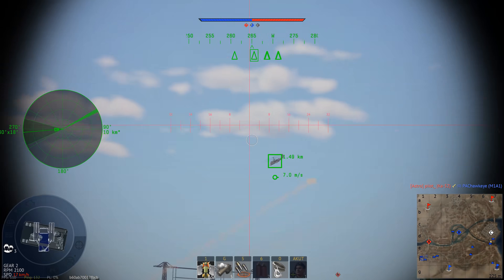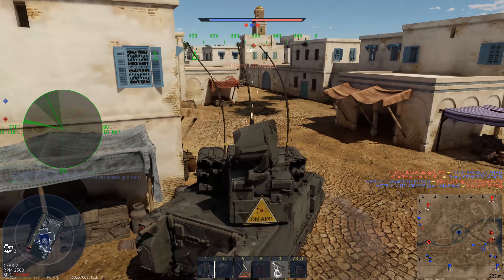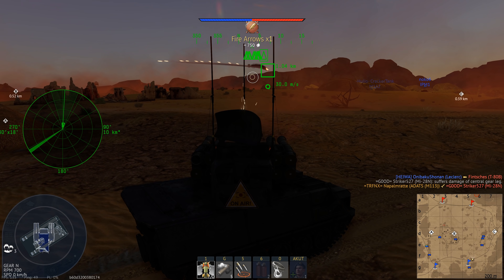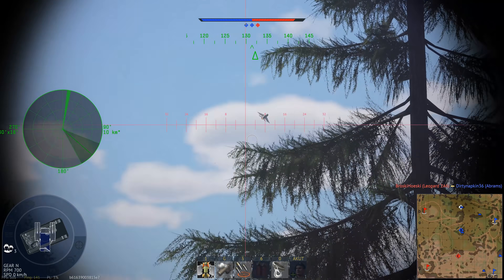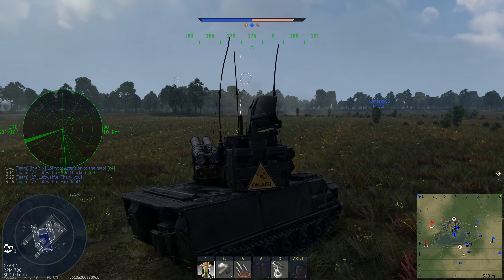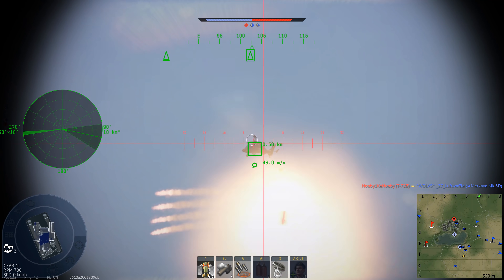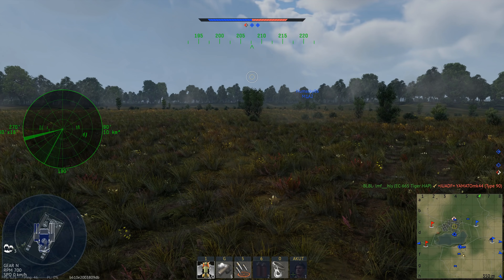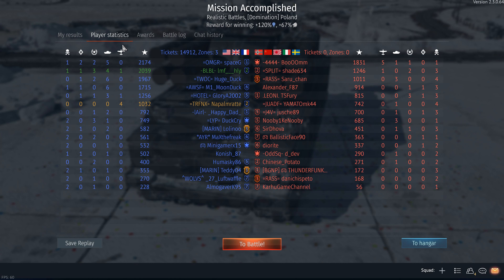Bad Because British - ADATS (M113) in War Thunder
A provocative title which sadly summarizes it quite well!